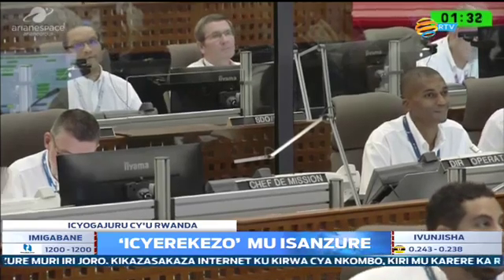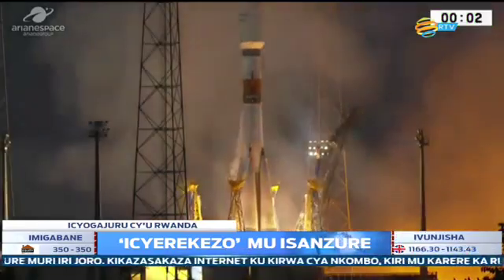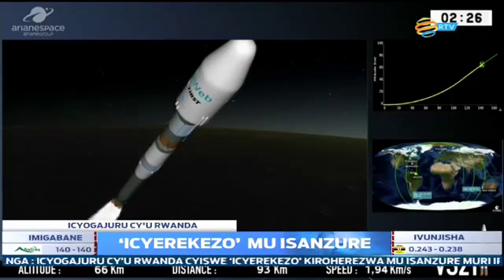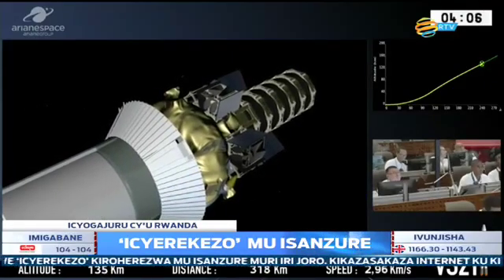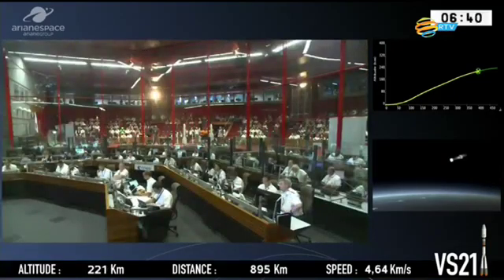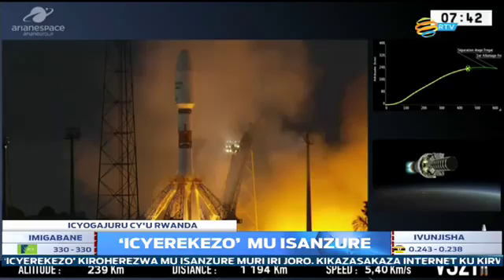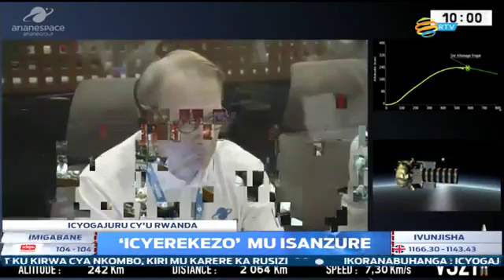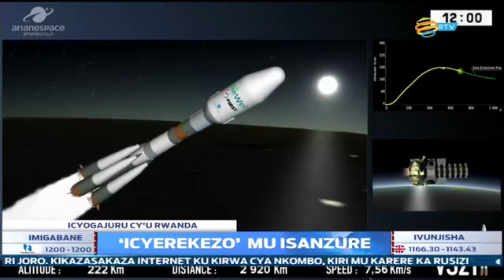VIDEO: Rwanda launch it's first satellite on 26 february,2019.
where they expect to launch 2 satellites in this year 2019.